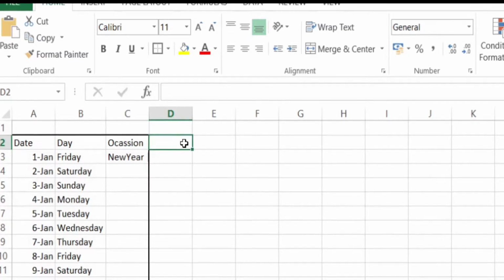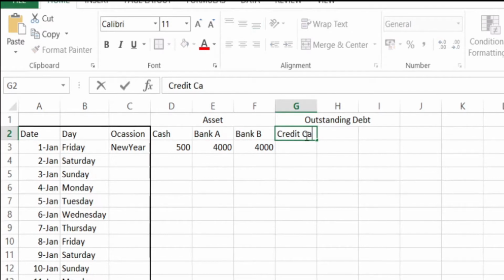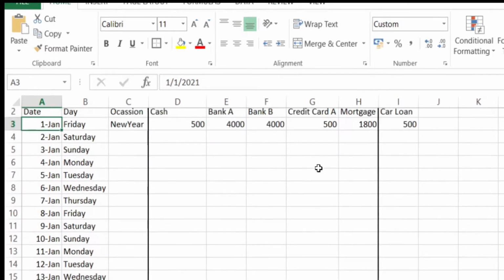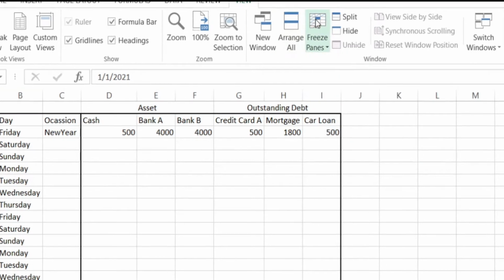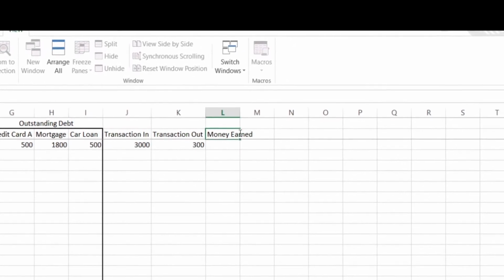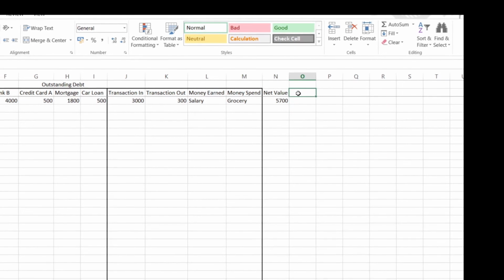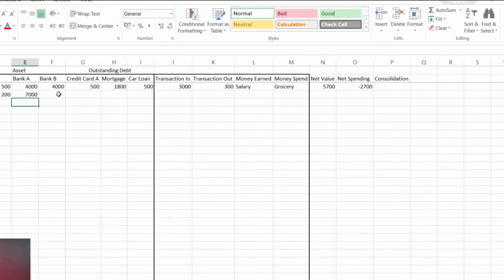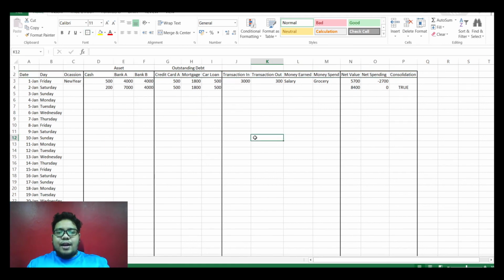HOW TO CREATE BUDGET UNDER 5 MINUTES IN EXCEL | NEW YEAR RESOLUTION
Hi everyone,  I am not good talker, so this is my first video attempting to do tutorial on youtube. Seem like talking is not my thing. Therefore, for next tutorial video or upload, I will try be more creative on deliver the video content.